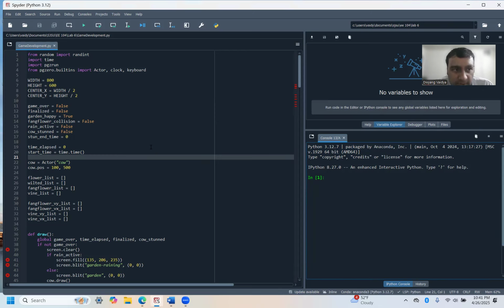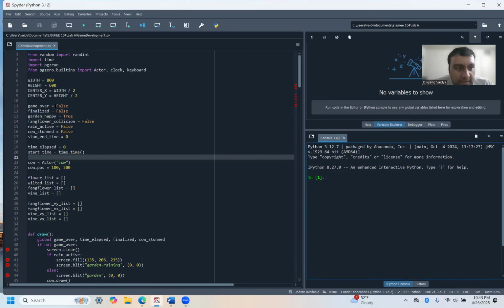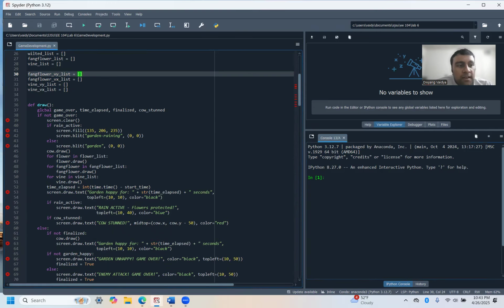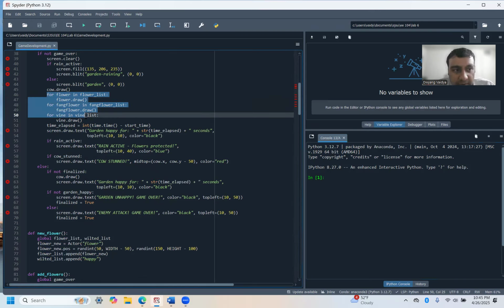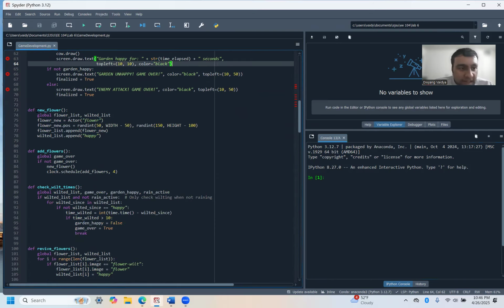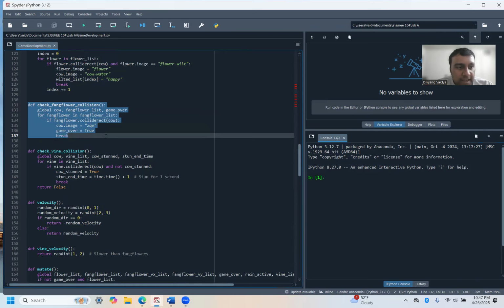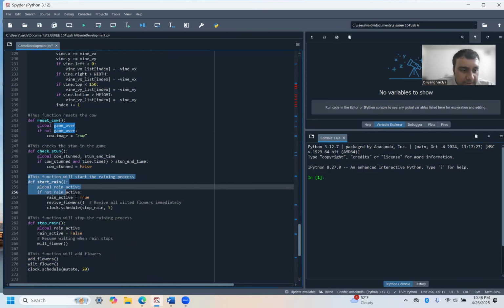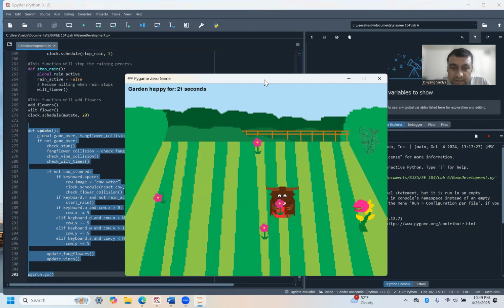EE 104 Lab 6 Part 2 Game Development